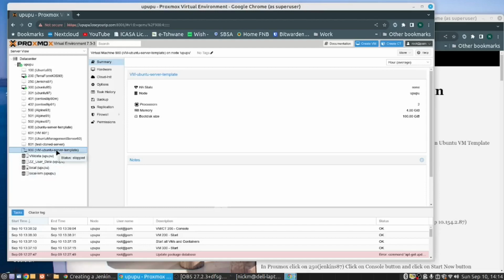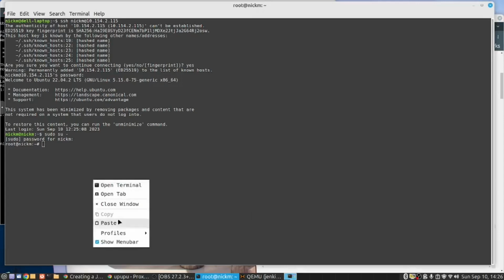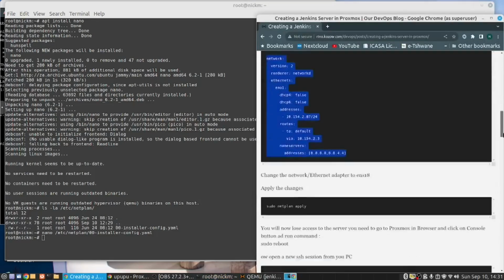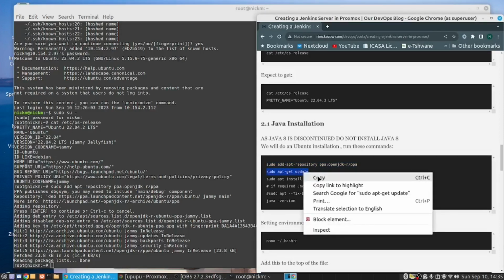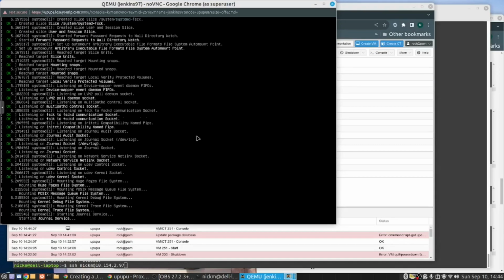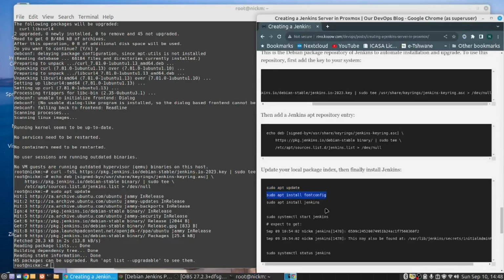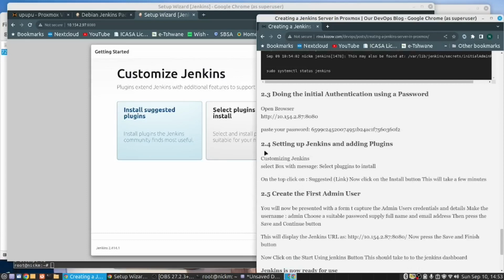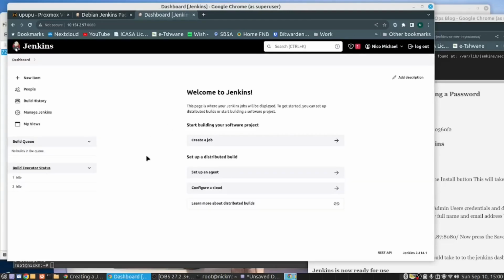Install Jenkins on Proxmox this way using our secret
In this video, we create a Proxmox VM from a template and install Jenkins.
To make this work this way we reveal a secret you won't find on the Jenkins Website.

If you have not watched the video on creating an Ubuntu VM Template in Proxmox please watch this video:

Please leave a comment here: Please tell me what you did not like or what you would like to see on our channel